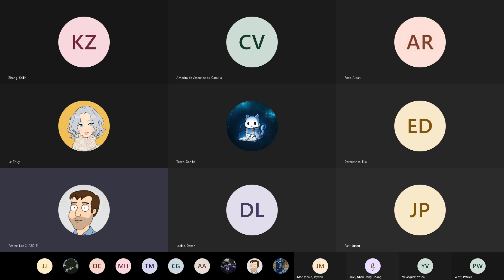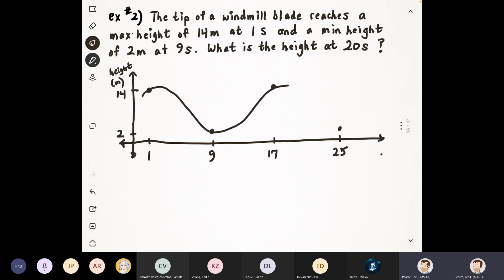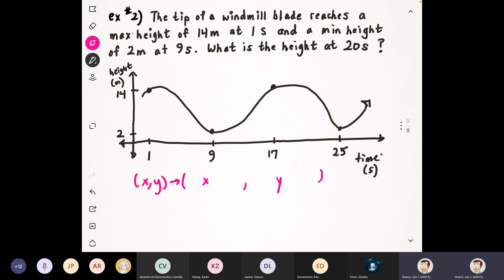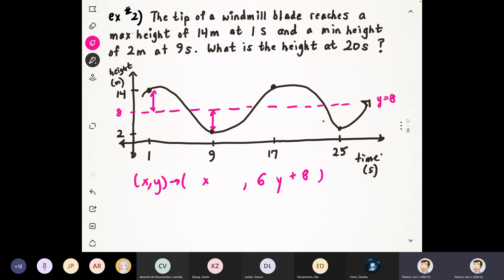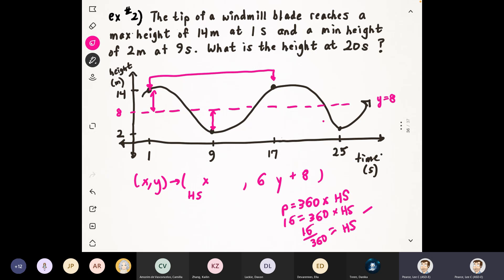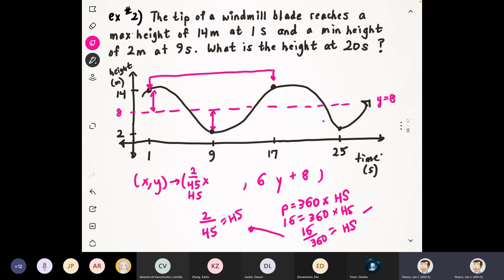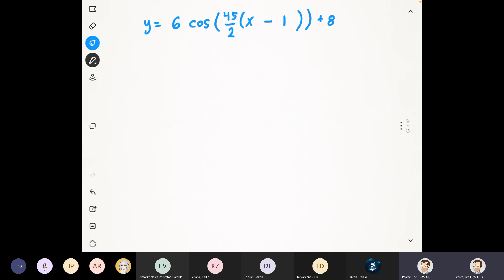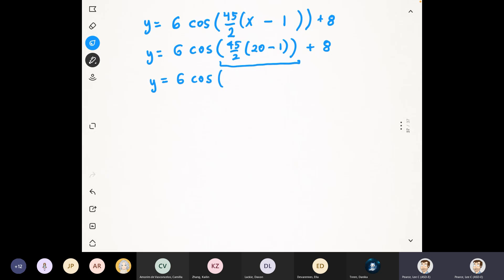Sinusoidal Word Problems Example 2